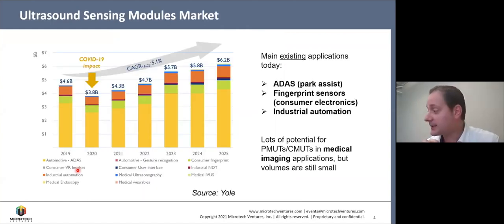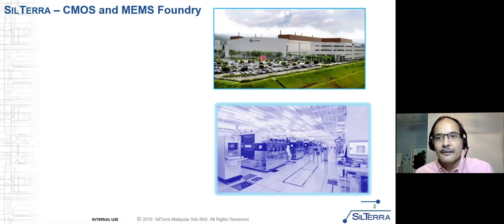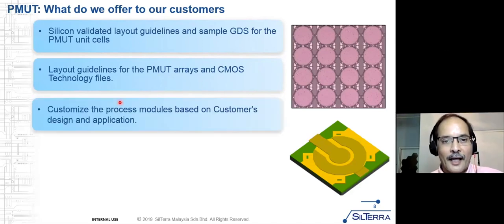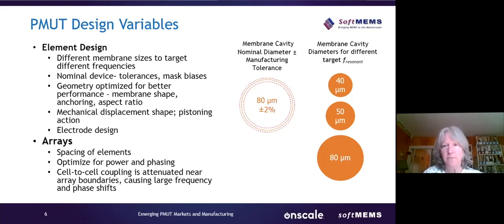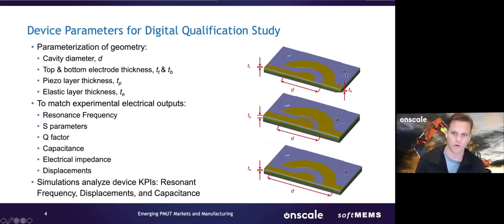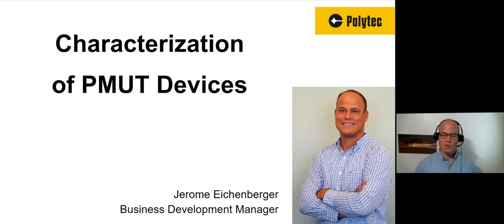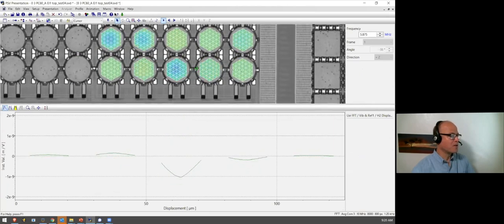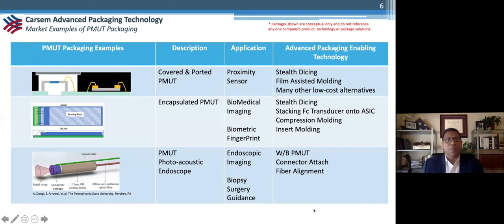SilTerra - PMUT Webinar on Emerging PMUT Applications and Manufacturing Solutions